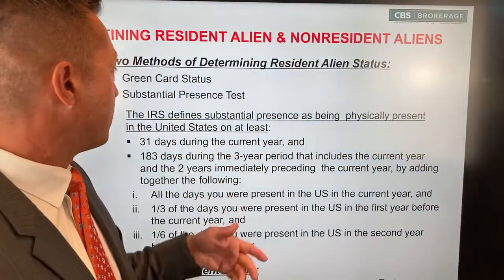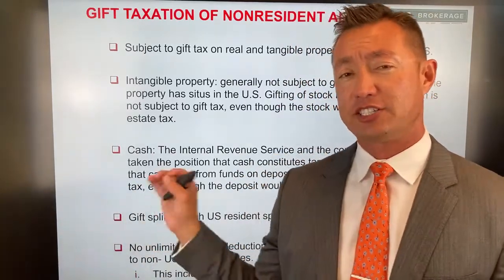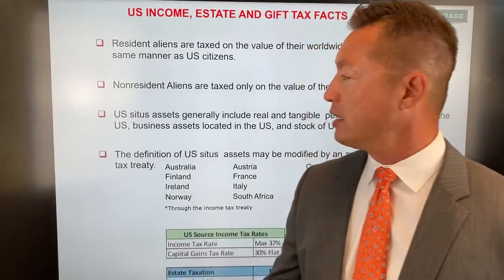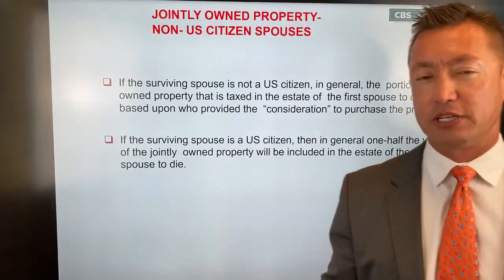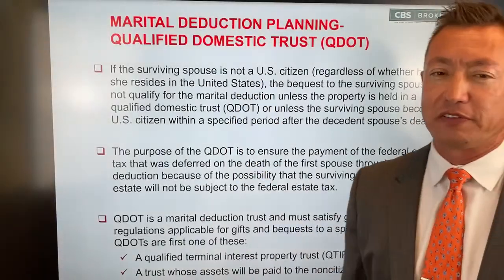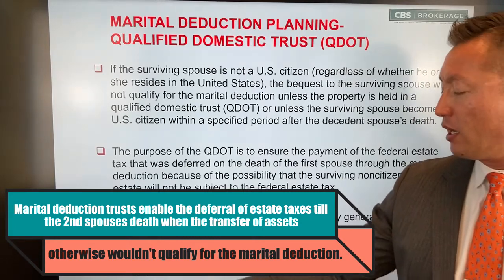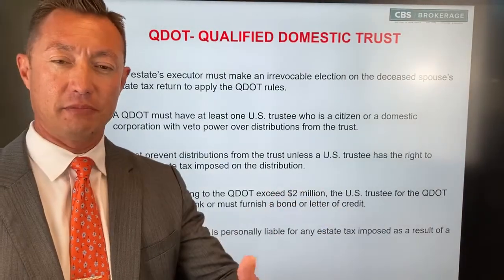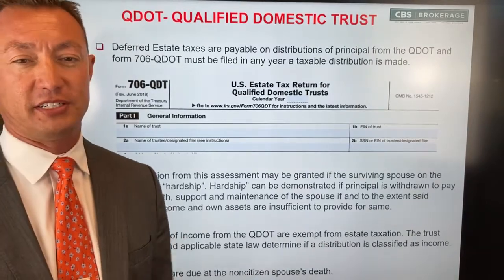Non-US Citizen Estate & Marital Deduction Planning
How qualified domestic trusts(QDOT) offer non-US citizens deferral of estate taxes till the 2nd spouse to die, similar to how US Citizens use the unlimited marital deduction or marital deduction trusts to do the same.